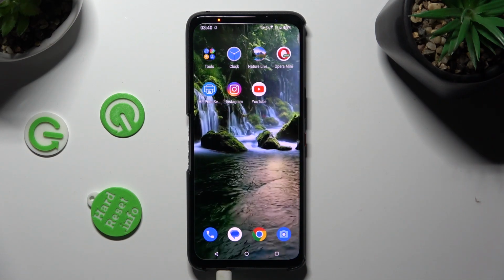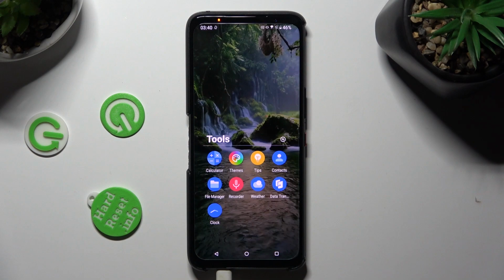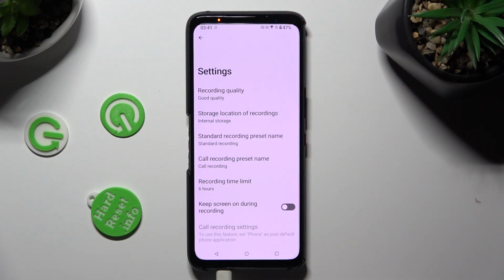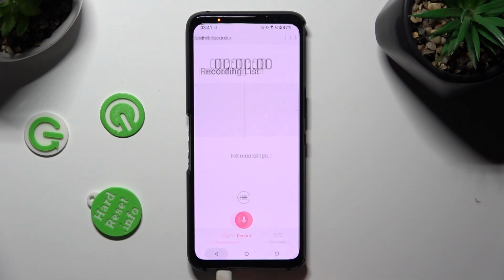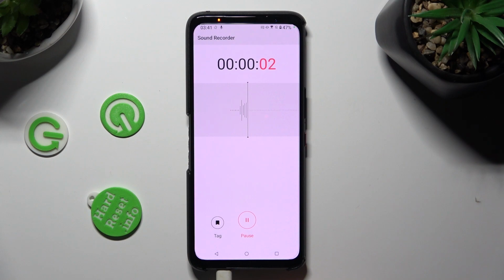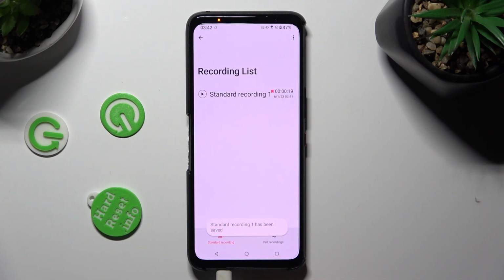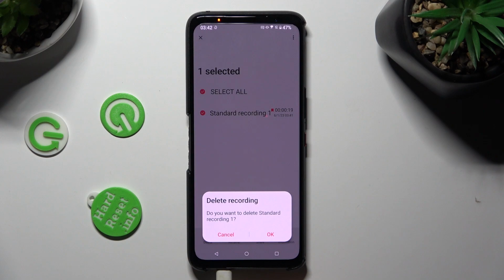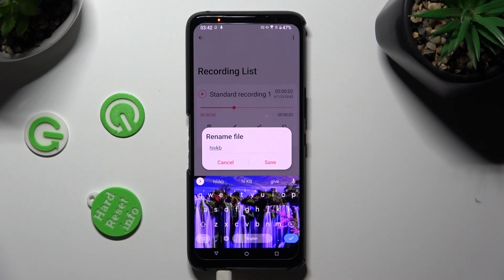How to Find & Use the Sound Recorder on ASUS ROG Phone 7 - Recording Sound and Voice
Unlock the full potential of your ASUS ROG Phone 7 by learning how to record high-quality sound and voice with ease. In this tutorial video, we'll guide you through the steps to access and utilize the built-in sound recording feature on your device. Whether you want to capture a memorable conversation, record a voice memo, or create a personalized audio message, we've got you covered. Discover the various recording options available, including adjusting recording quality and format, selecting input sources, and managing recordings.

How to start a sound recording on ASUS ROG Phone 7? How to open the Sound Recorder on ASUS ROG Phone 7? How to record a song on ASUS ROG Phone 7? How to record voice using ASUS ROG Phone 7 phone?